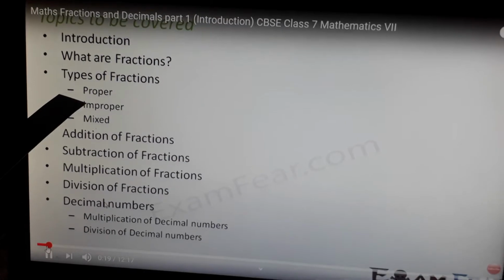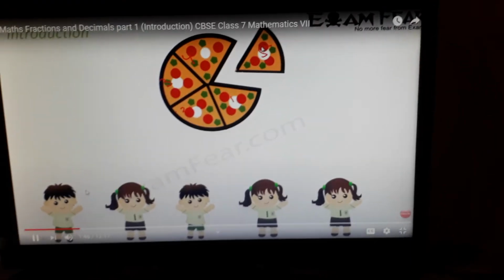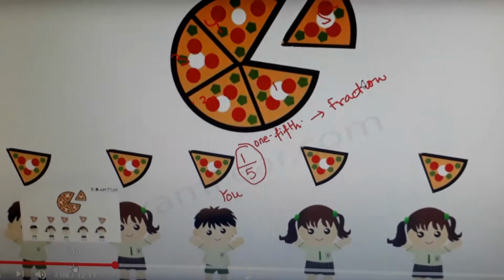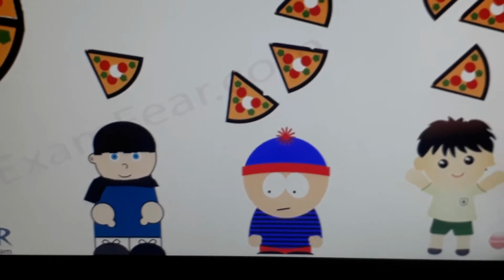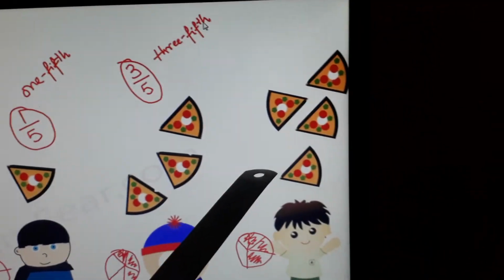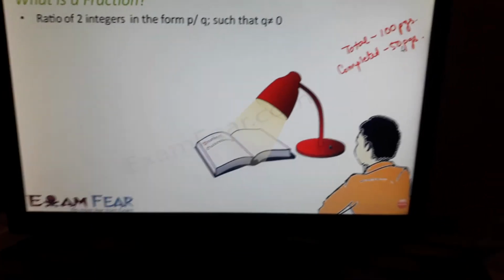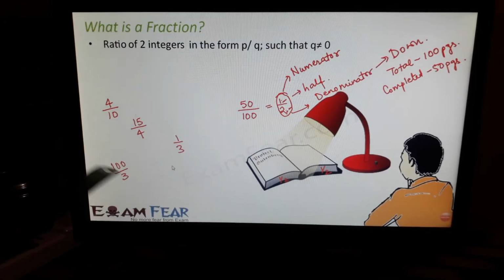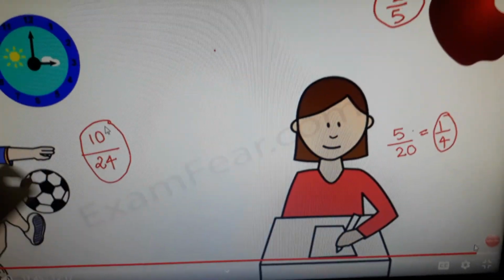Grade-7 ,ch-2 .Fractions and Decimals